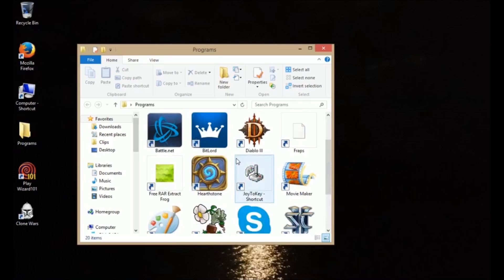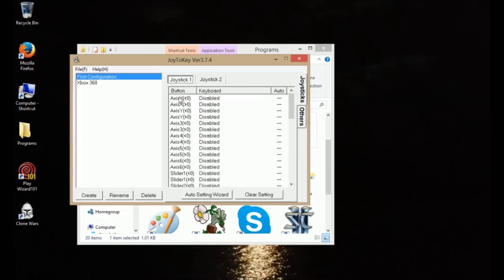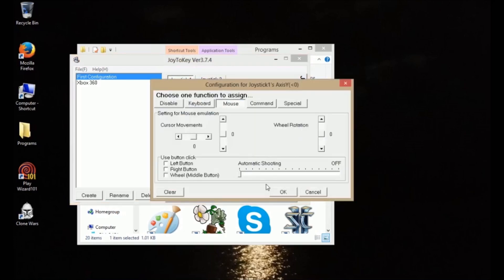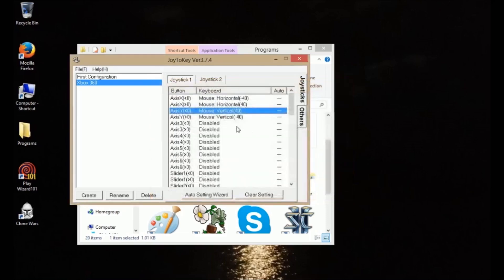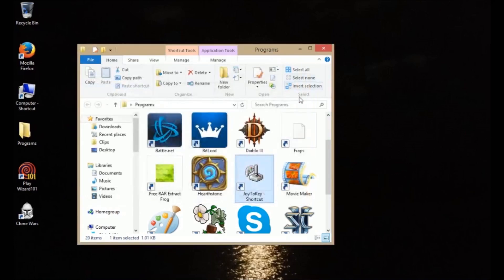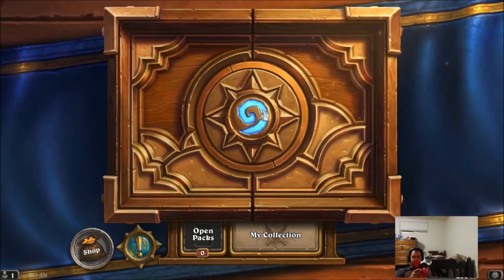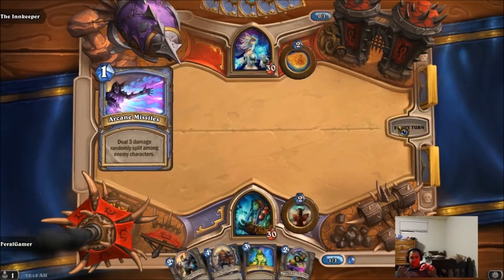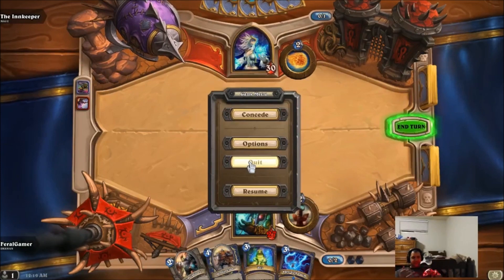How To: X-Box 360 controller in HearthStone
How to set up HeartStone to be played with the Xbox 360 controller.  The program I used can be downloaded from this link here: